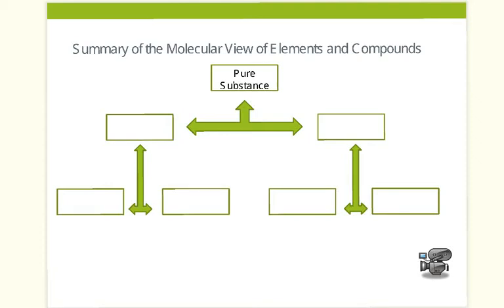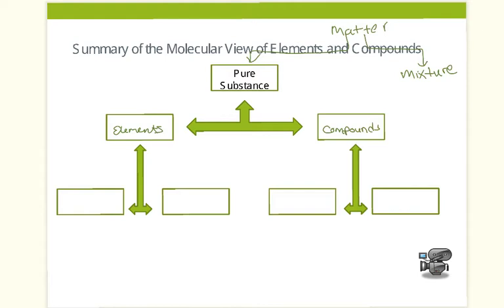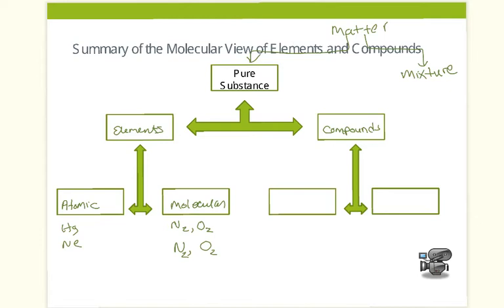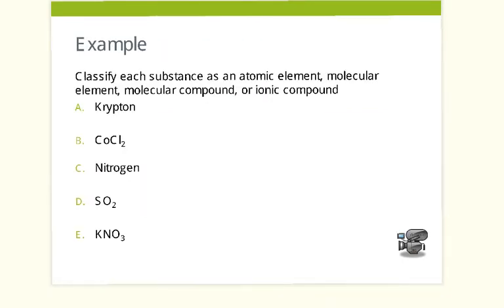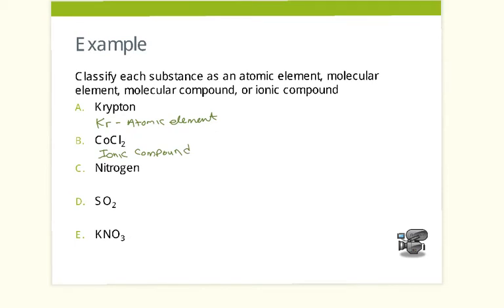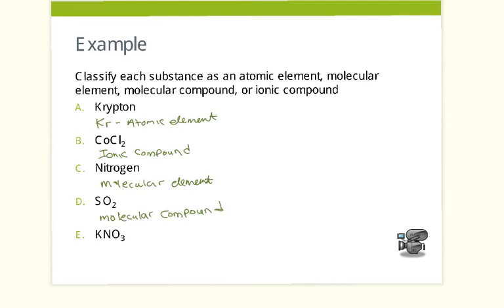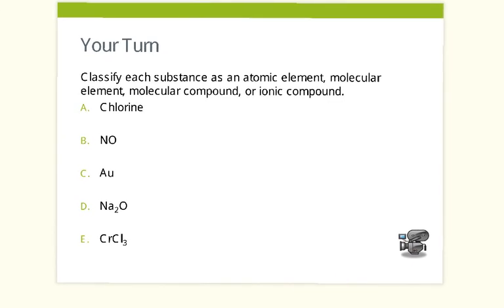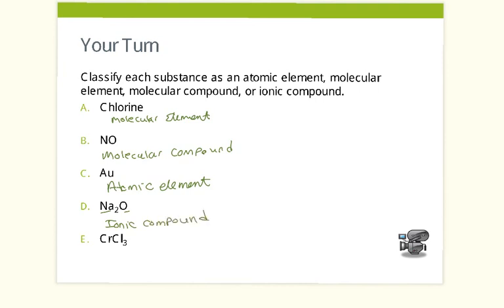Classifying Pure Substance